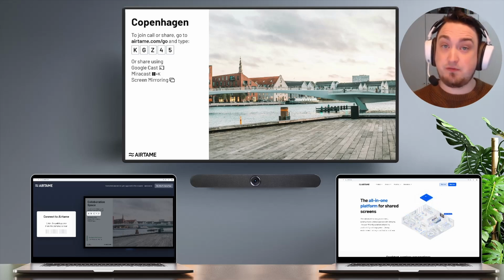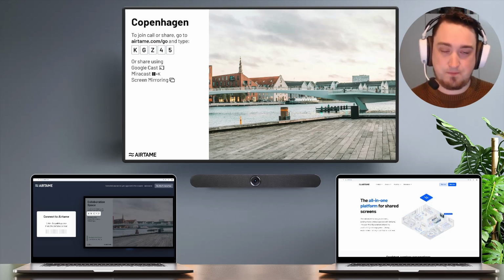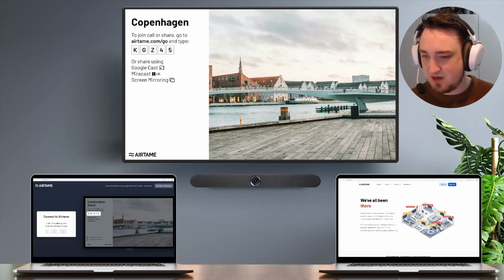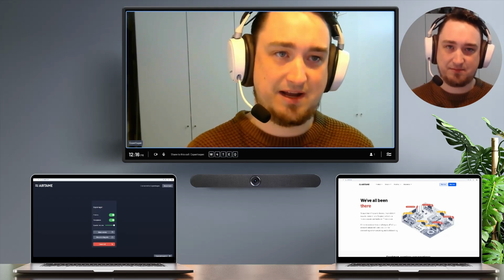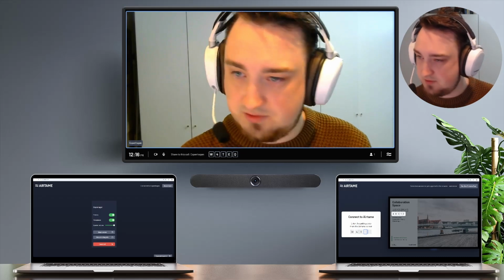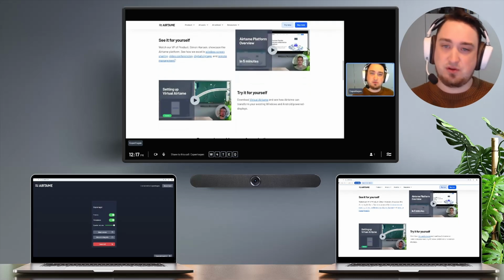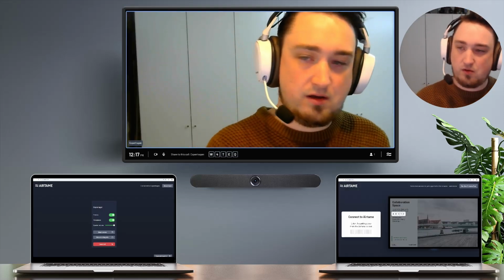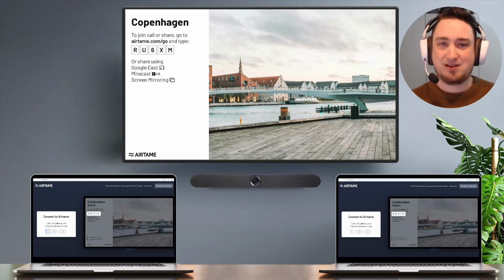How to Use Share to Call | Airtame Tutorial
In this tutorial, Airtame's Product Champion, Benjamin, guides you through the "Share to Call" feature, a game-changer for flexible video conferencing. With this feature, one device can manage a video call while a second device shares content directly into the meeting—no need for the second device to handle the call.

Benjamin provides a live demo of "Share to Call," showing exactly how easy it is to collaborate and share your screen without tying up your primary device. Perfect for seamless multitasking in hybrid meeting spaces!